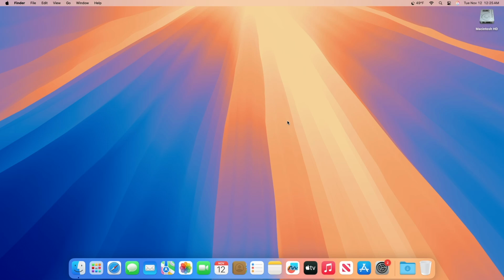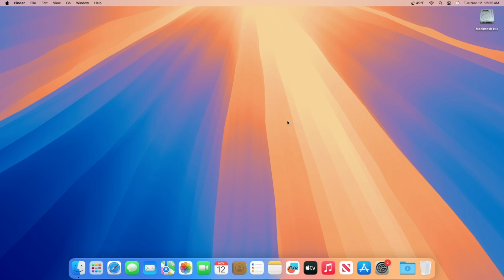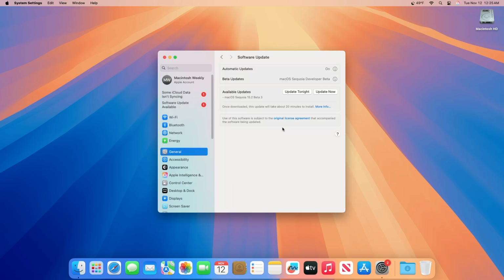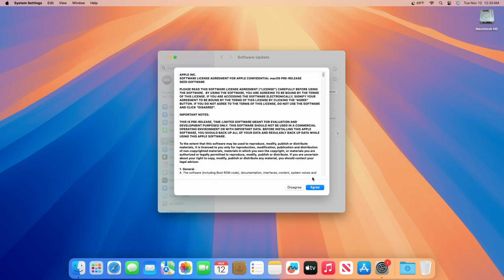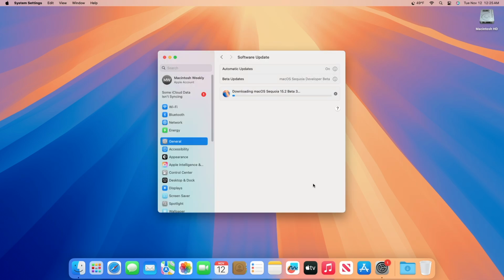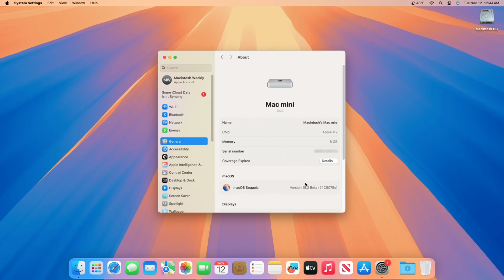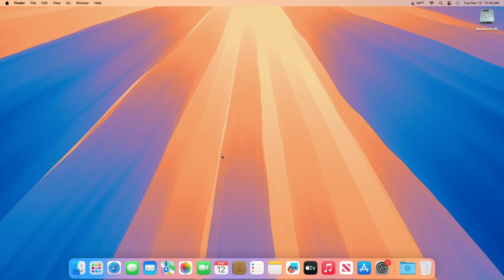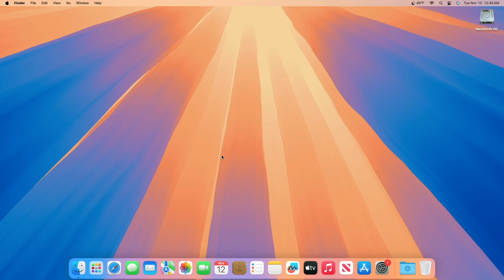macOS Sequoia 15.2 Beta 3 Update: Bug Fixes, Improvements and More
✔ Forum:
✔ Get Support:

Coming Soon